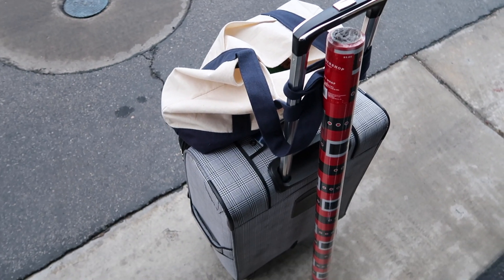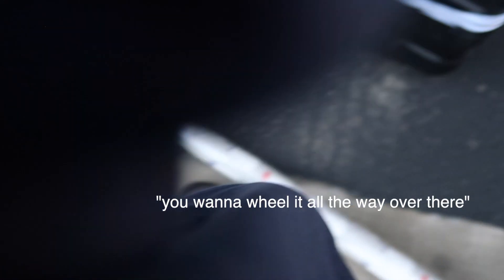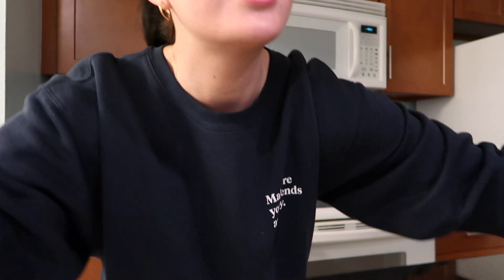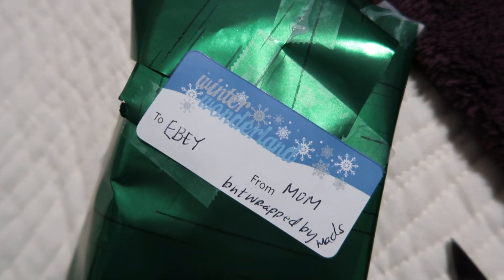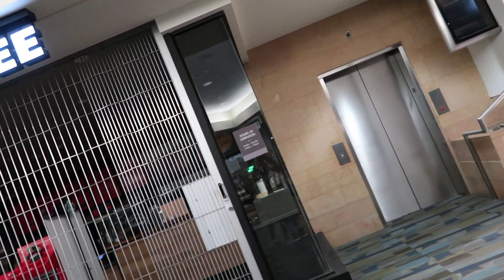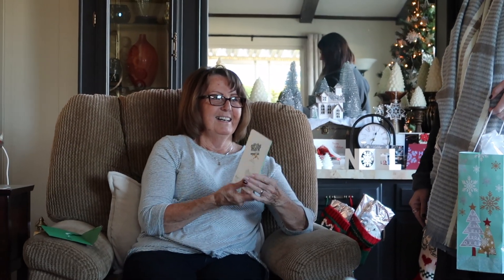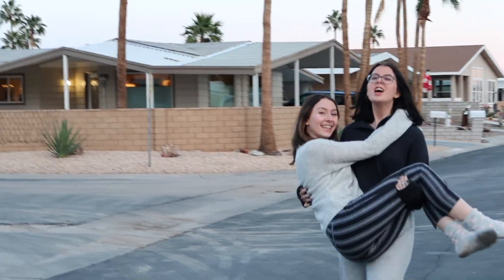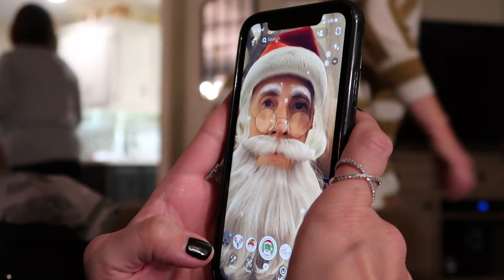Christmas in California 2019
took a trip down to palm desert to spend christmas with the grandparents

big shout out to Prod. Riddiman for the best music out there!

if you dig this, you'll dig these